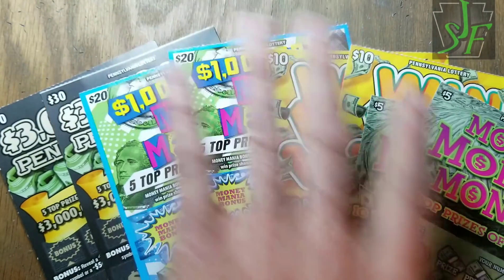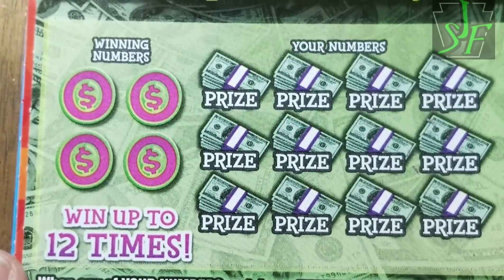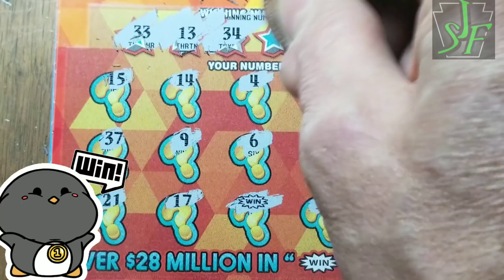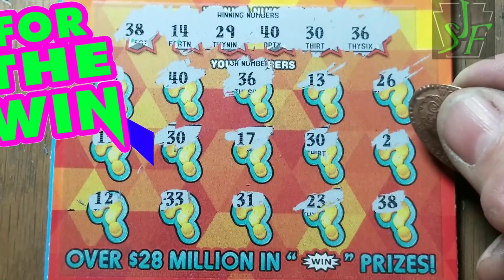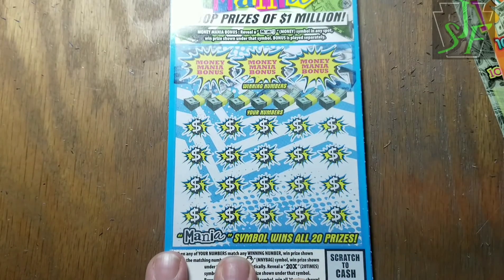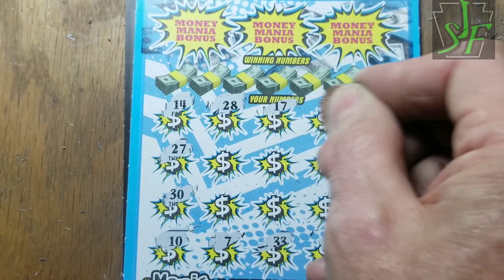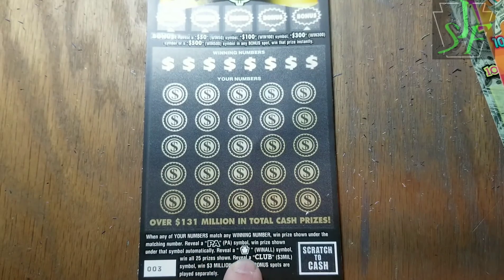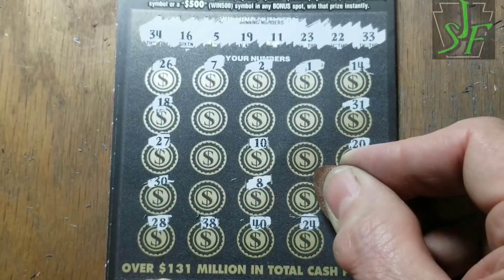Winning Wednesday. $130 Smorgasbord.